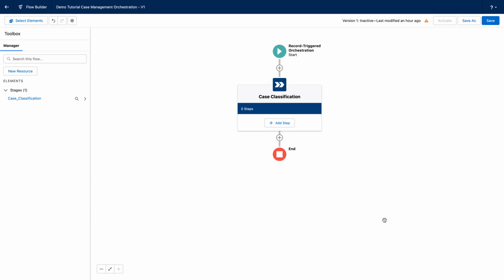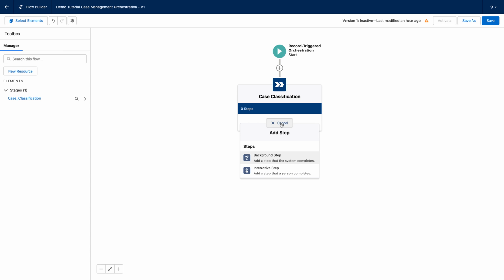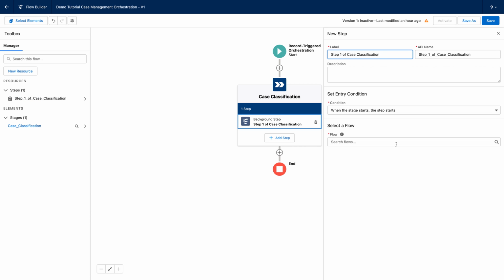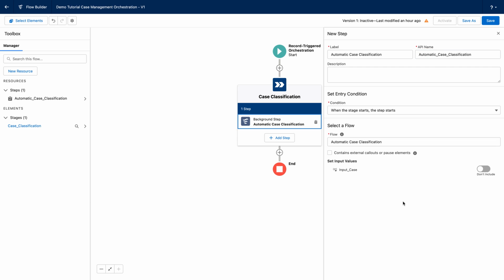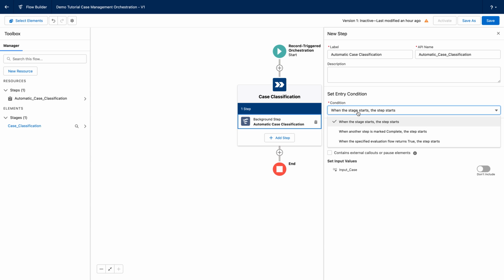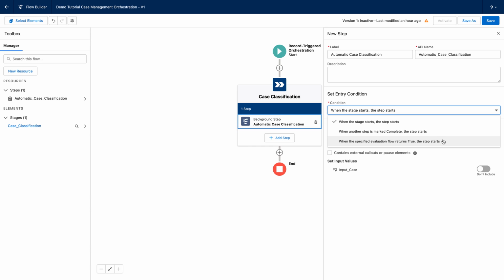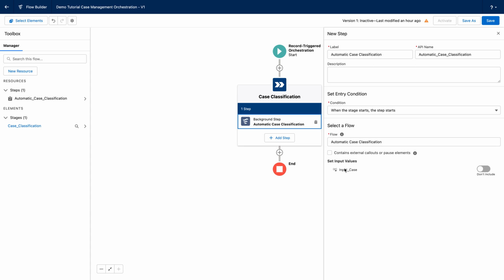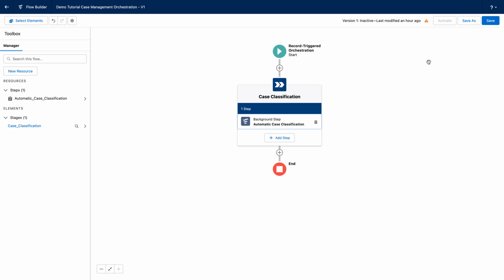How to Build an Orchestration: Background Steps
This tutorial is for the GA version of Orchestrator (Spring '22 Release), by Abhishek Sharma, Associate Product Manager at Salesforce.